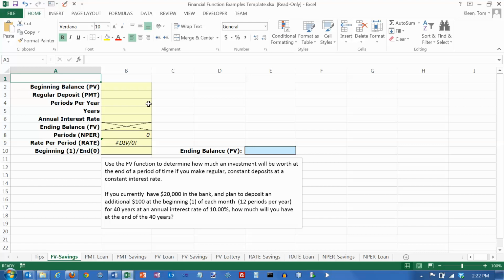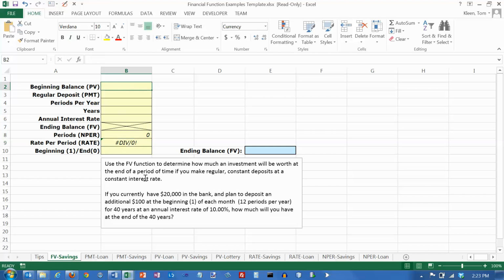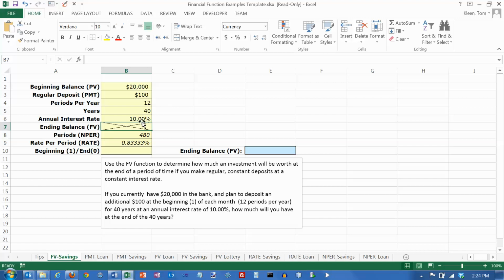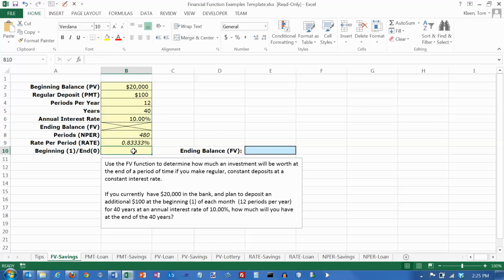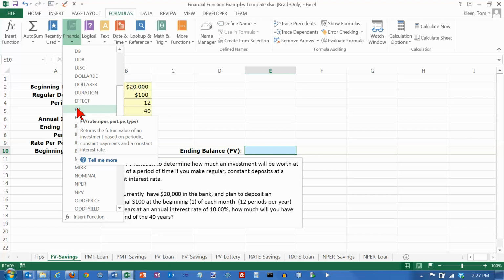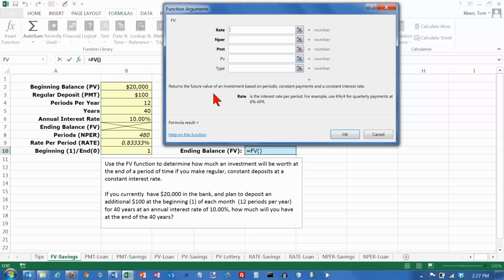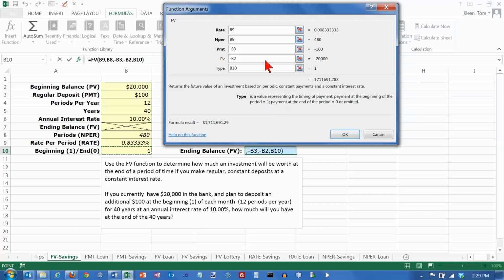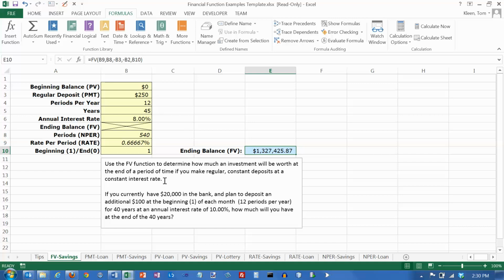Excel 2013: The FV (Future Value) Function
Demonstrates how to use the FV (Future Value) function in Excel 2013 to determine how much an investment will be worth at some time in the future.